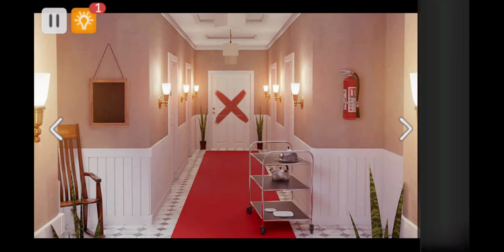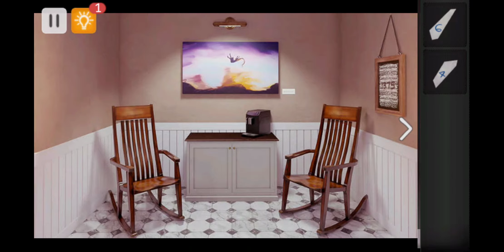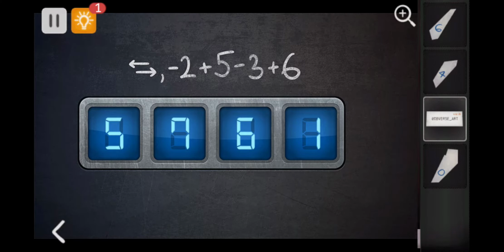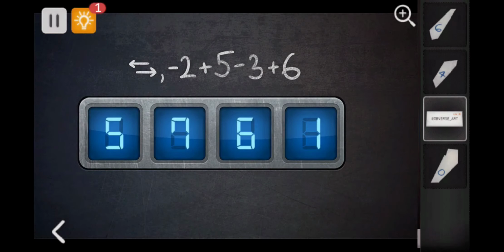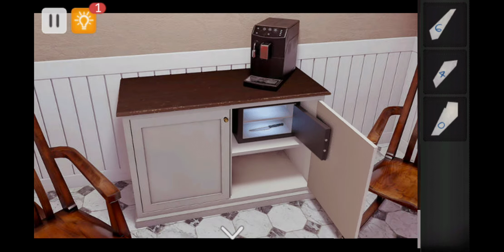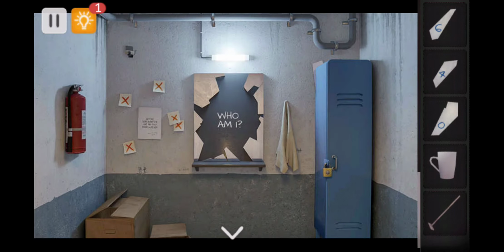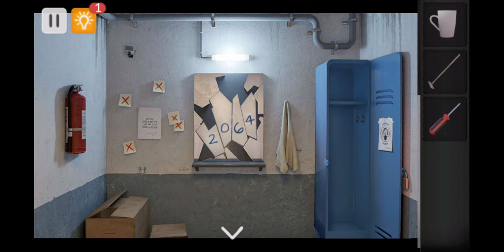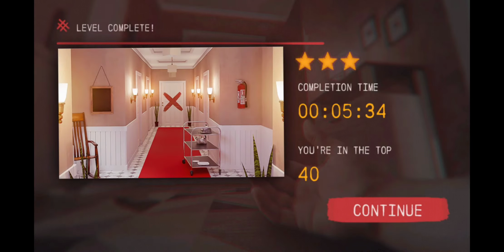Spotlight X: Room Escape - Passage Guided Walkthrough (3*)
Guided Walkthrough of Passage, the fourth room in Chapter 1 of Spotlight X: Room Escape.

Room tips:
- Pay attention to red items (numbers, X's) as they're usually used for combinations, codes, etc.
- The order of numbers is important when doing math